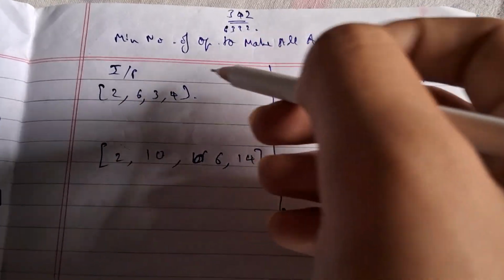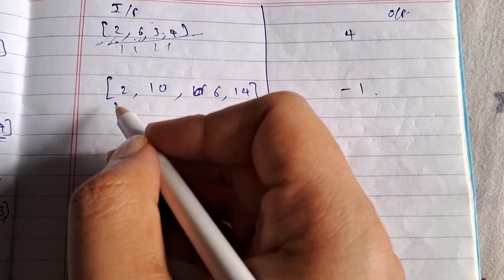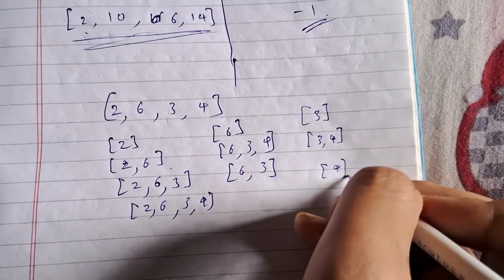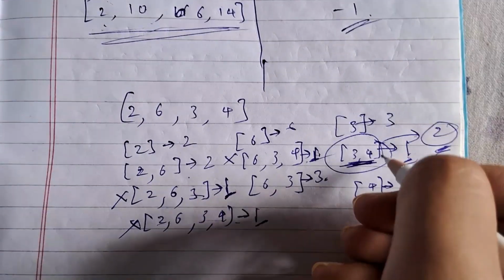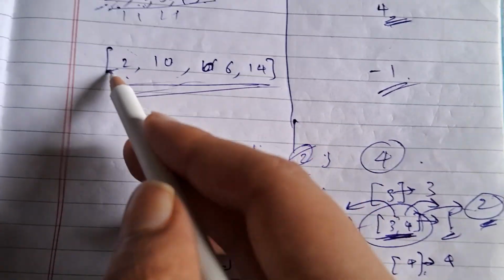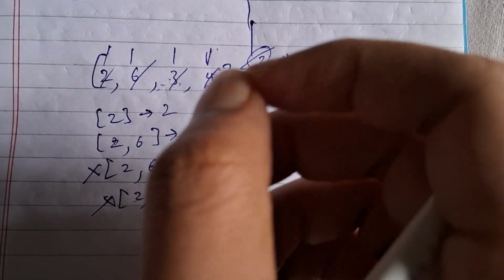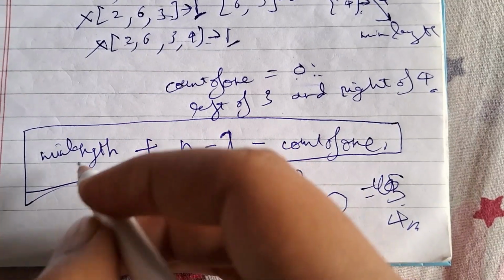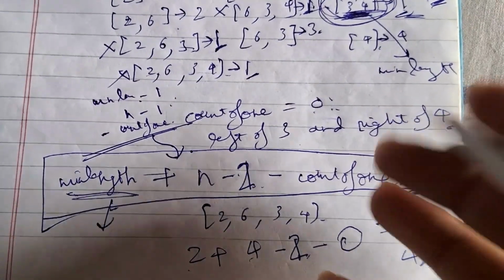6392. Minimum Number of Operations to Make All Array Elements Equal to 1 LEETCODE WEEKLY CONTEST 342